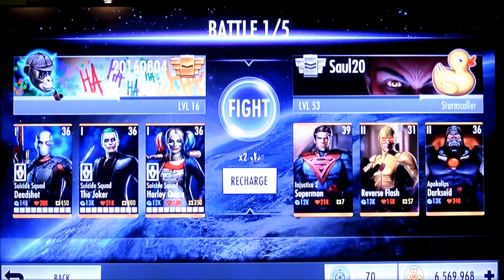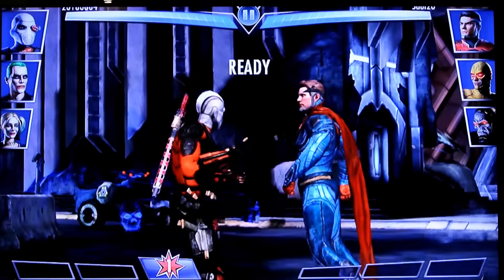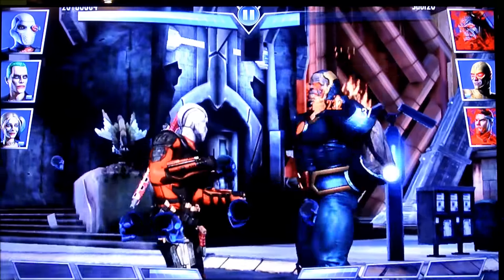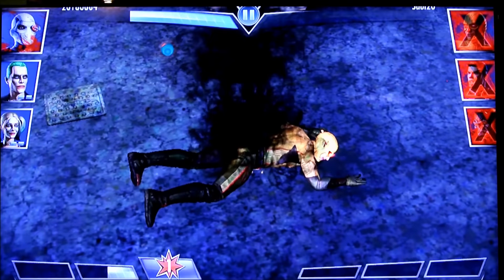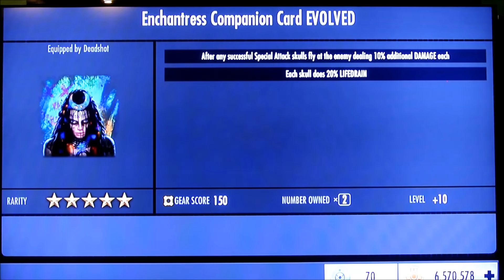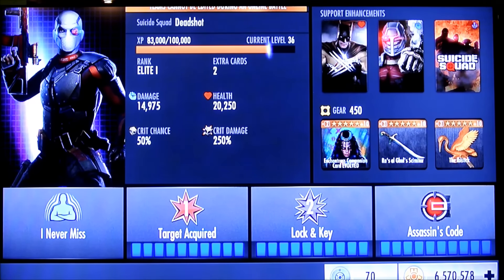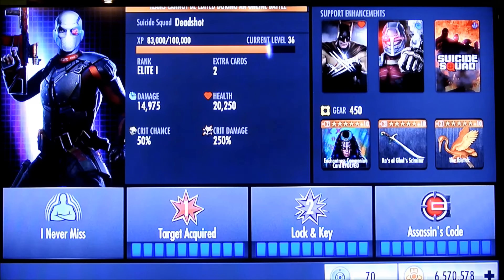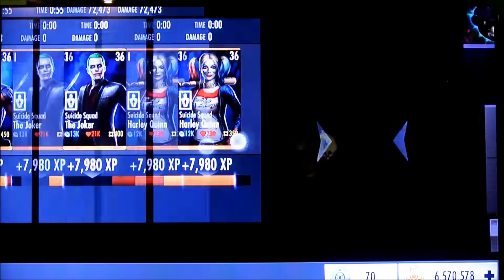Injustice Mobile: Enchantress Companion -- new Suicide Squad gear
First review of the new gears in the Suicide Squad update: Enchantress Companion.

We'll be uploading a review of the rest of the new epic gears over the next few days.